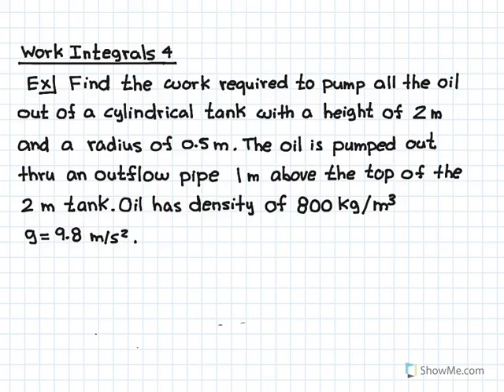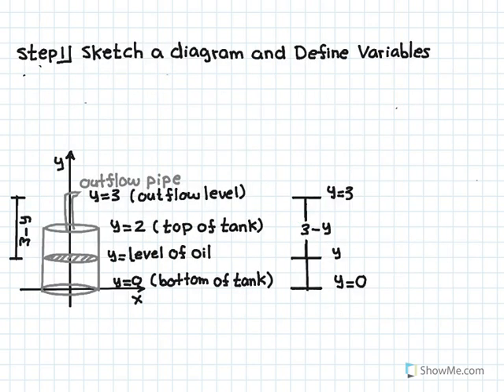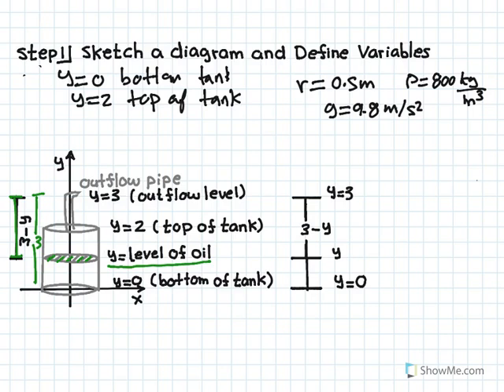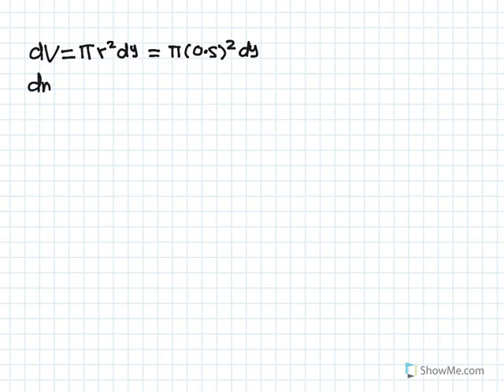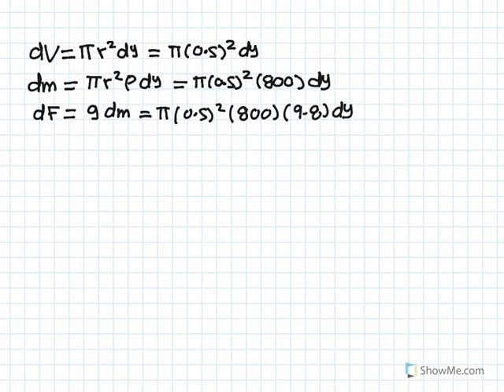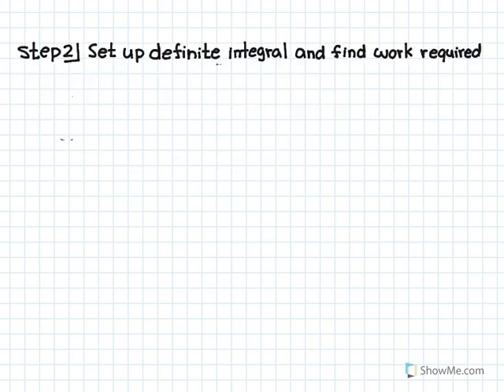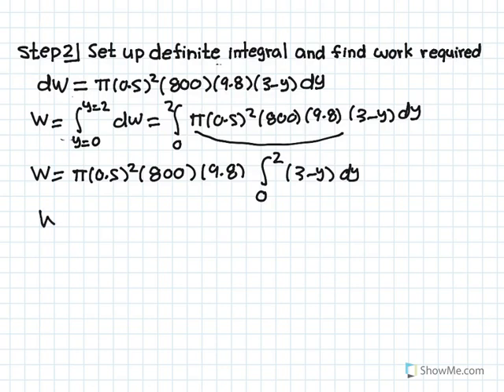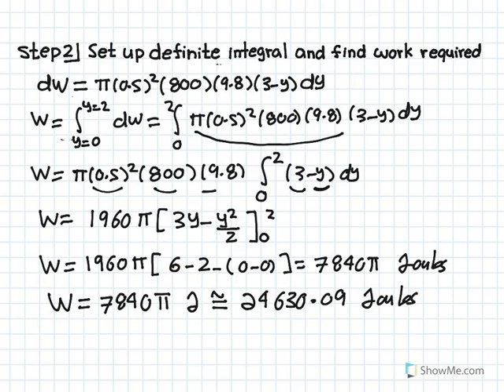Work Integrals 4 Video tutorial 149